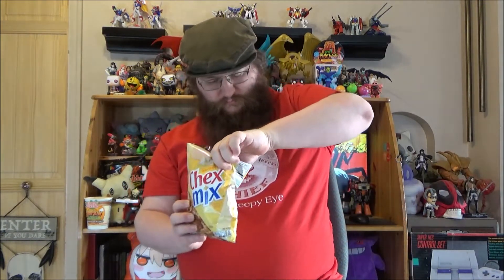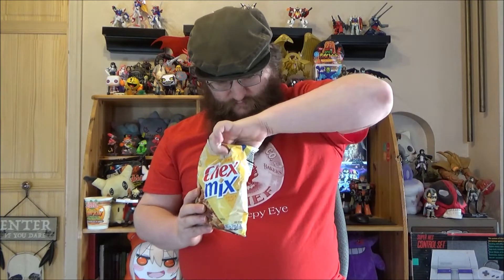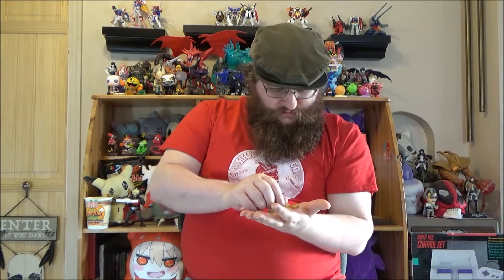ProtoMet Tries Chex Mix White Cheddar